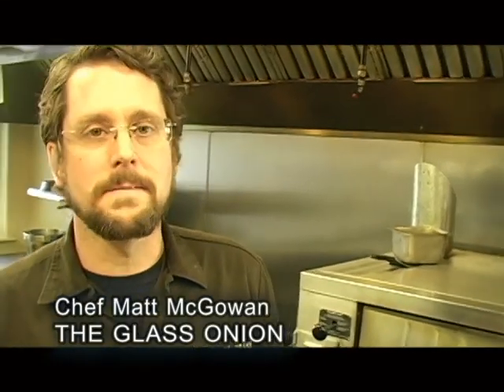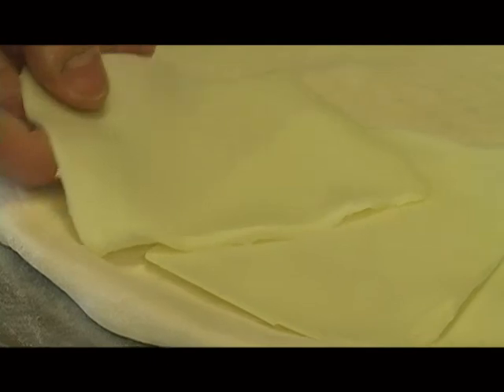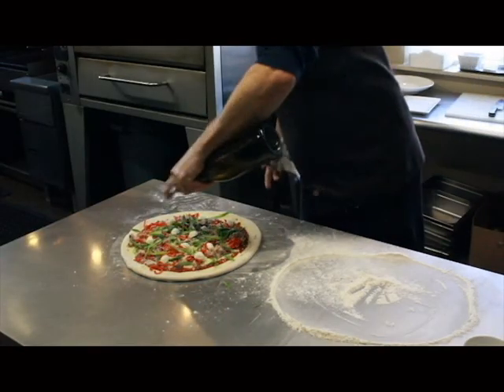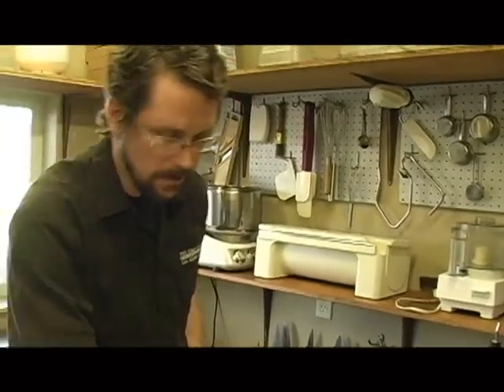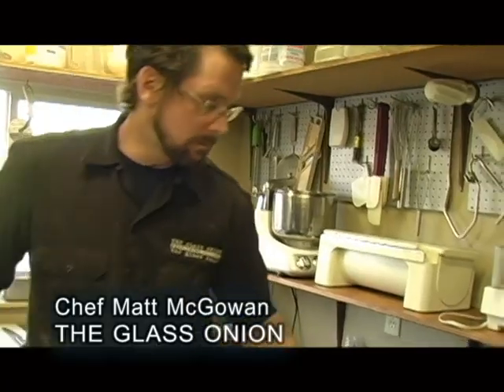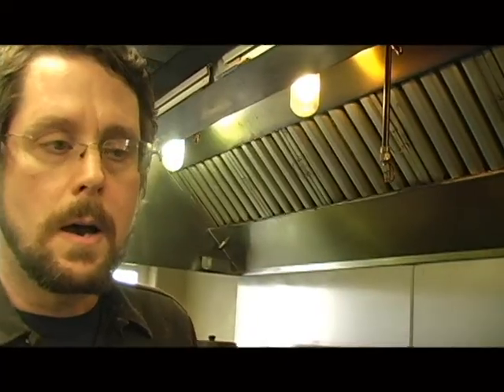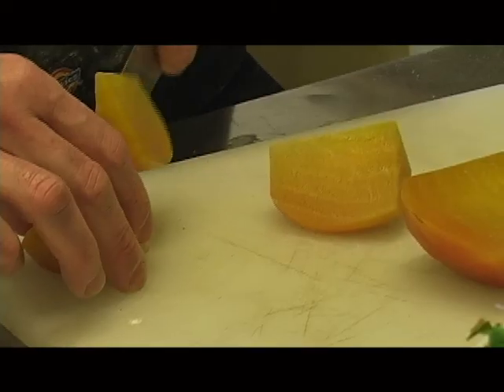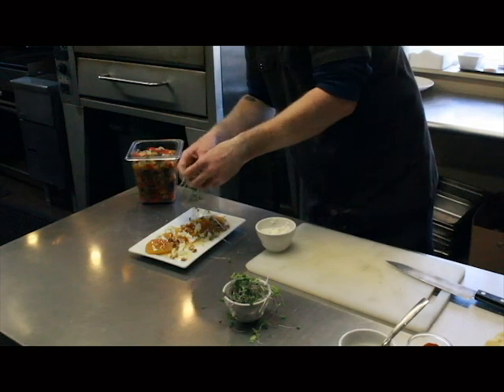Glass Onion Restaurant and Gallery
Produced for Oregon Lifestyles TV.  The Glass Onion is in Goldendale Washington.

Their mission here at the restaurant has many facets:

    •provide excellent food made from scratch with fresh & local ingredients

    •reduce carbon footprint by recycling, using sustainable products, purchasing locally

    •support our community by purchasing from local farmers, supporting local organizations, participating in local events

    •educate with cooking classes and art classes

    •offer a gallery space for local artists